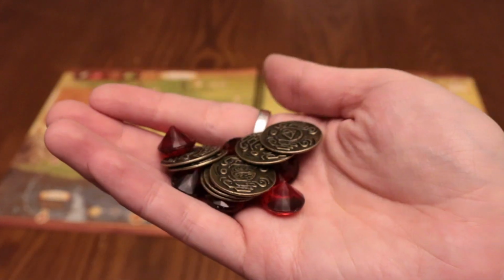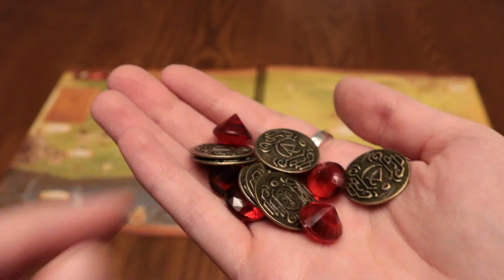Near and Far Review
Looking for a legacy game with replay value? Ryan and Dawn review Near and Far fro Red Raven Games.

▶ABOUT US